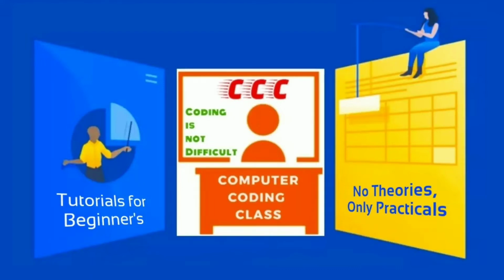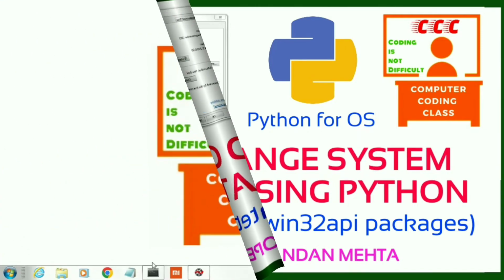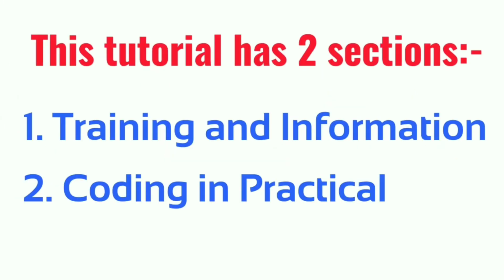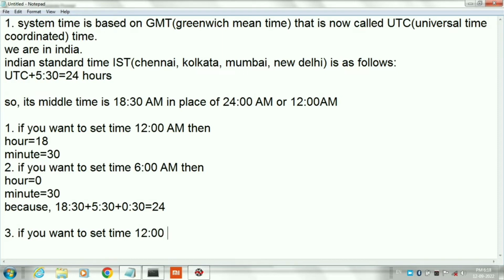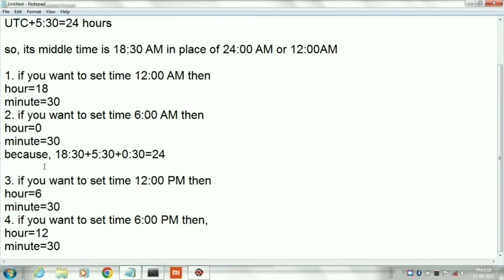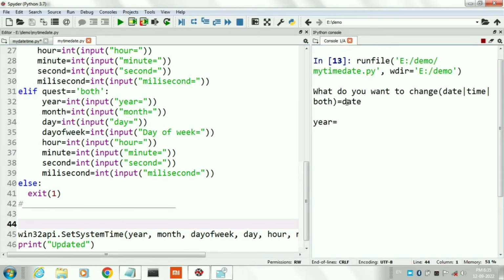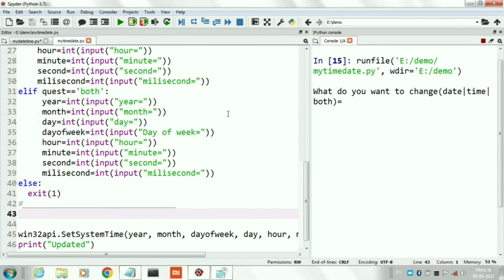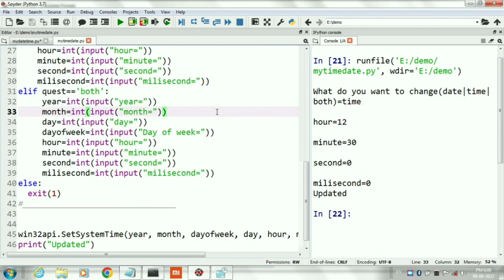How to Change System Date and Time in Windows using Python | Python Module to Set Time in Windows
*Title:-
How to Change System Date and Time in Windows using Python.